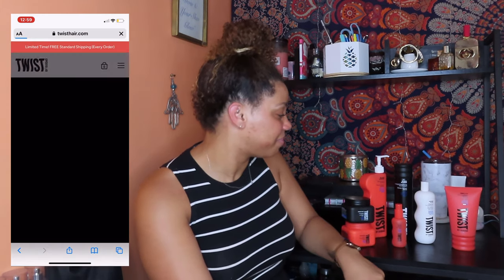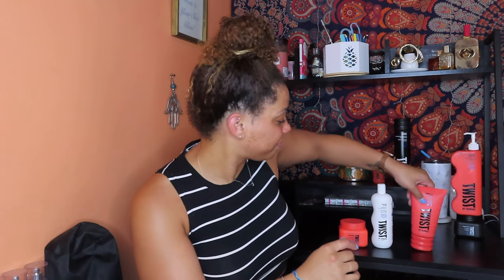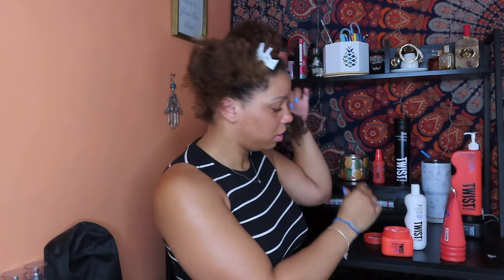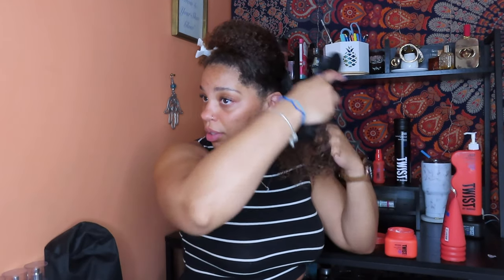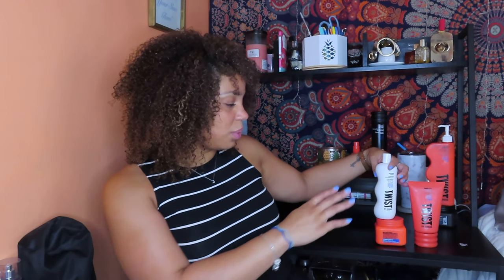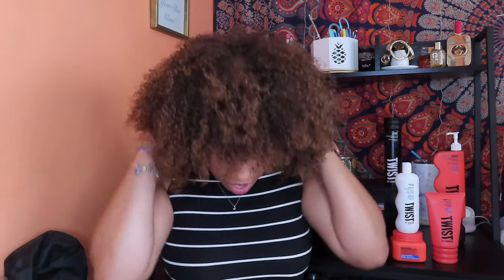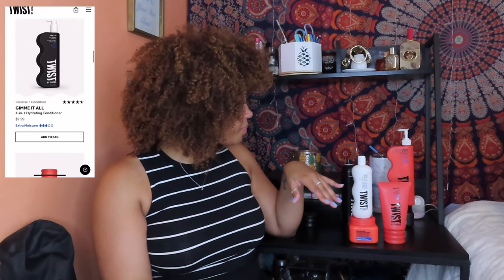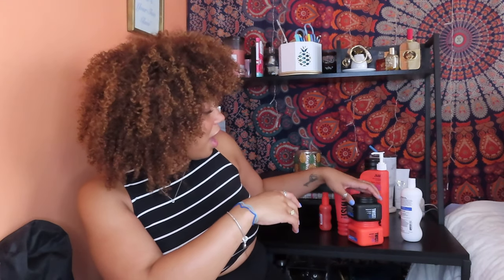Testing Twist by Ouidad | NEW Curly Hair Products | Curls&Cocktails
Hey friends, welcome back to another video. Today I will be reviewing Twist by Ouidad which is a fairly new line. I honestly fell in love with these products ! Make sure to watch the whole video to see the final results. I hope you guys enjoy watching !

My name is Justine and I am a 6 year natural, curly girl who loves her tresses and a good cocktail, so that's exactly what my channel is about ! I wanted to share my love for experimenting with different hair products and styles, as well as trying new drink recipes and sipping on delicious cocktails ! All things curly, all things adult bevie ! Instagram/Twitter/Snapchat - @JustineJanessa